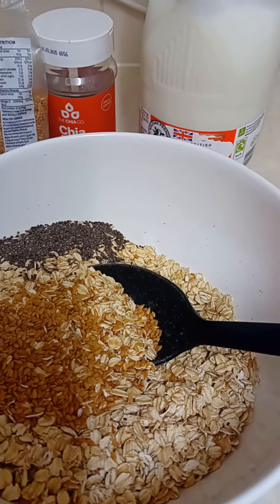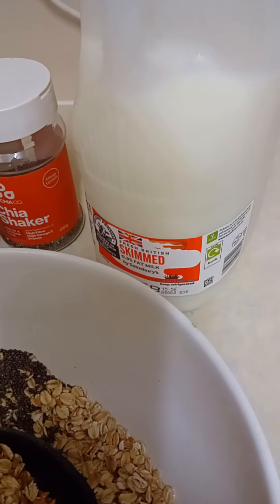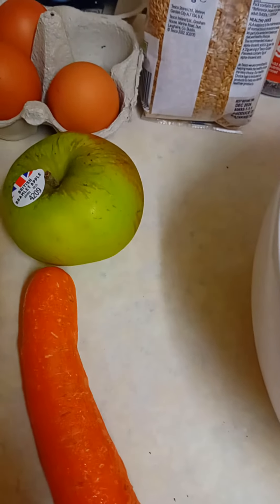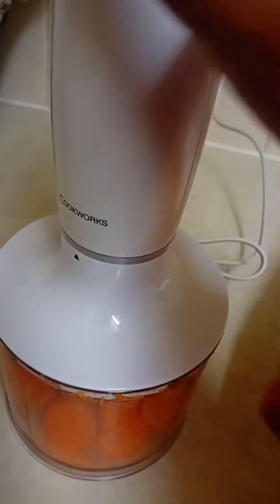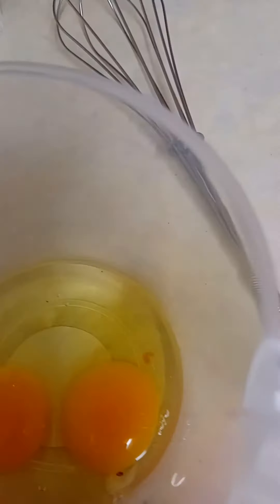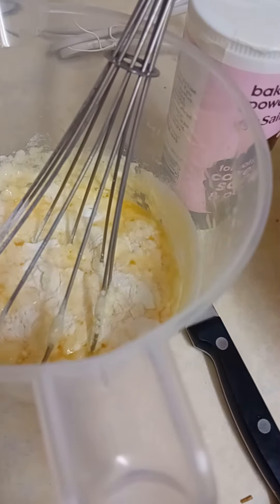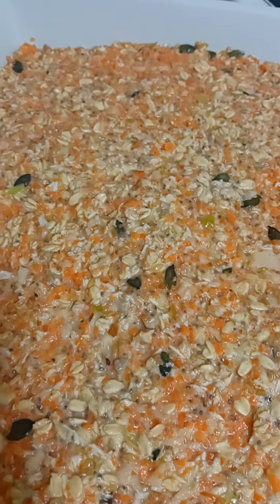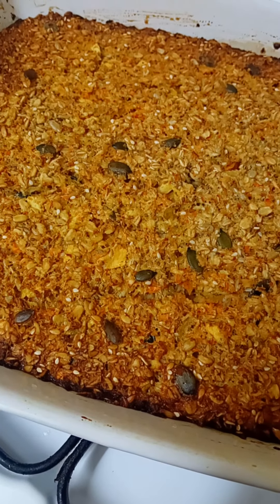Oats, apples, carrot and mix seeds bread/ cake no sugar